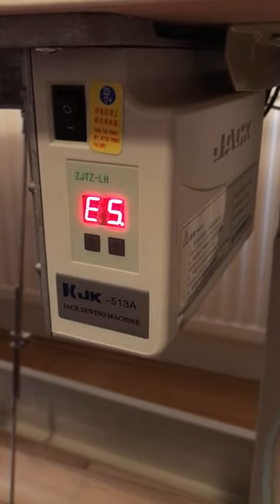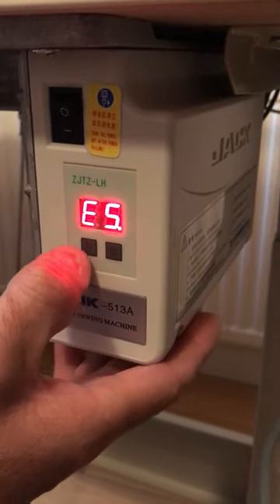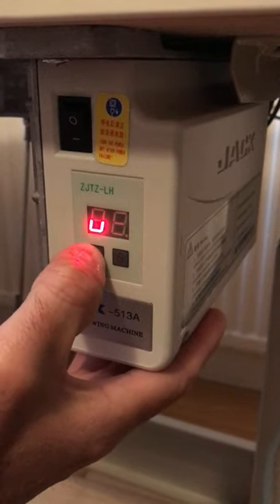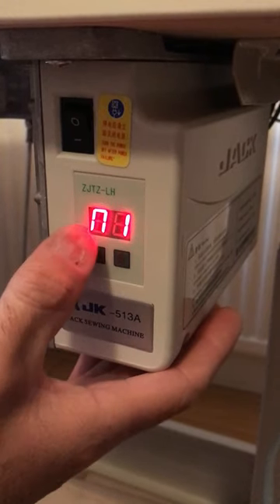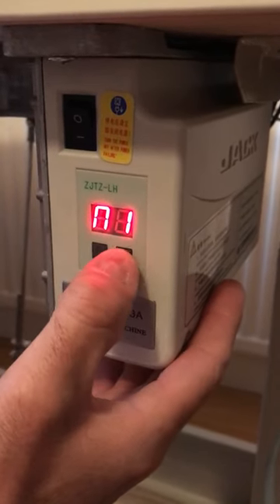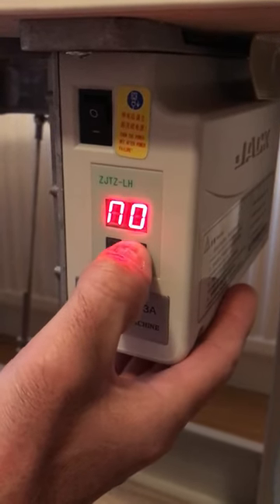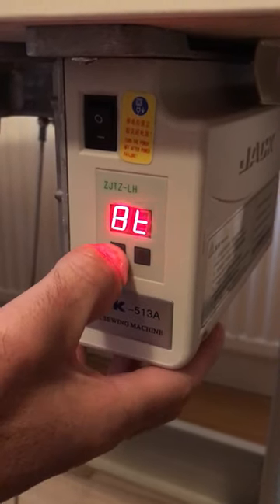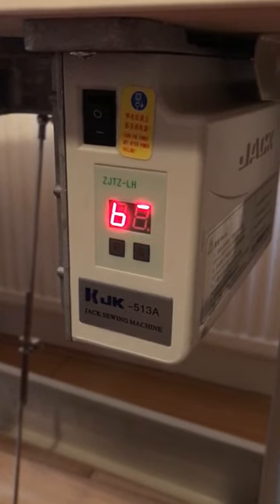Error 5 code on Jack Servo Motor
How to solve an E5 code on a Jack 513 servo motor and to reset to allow you to sew again.